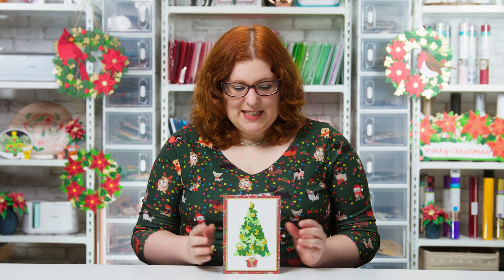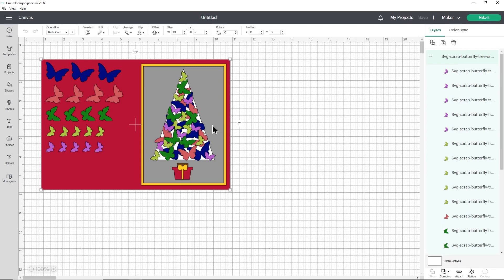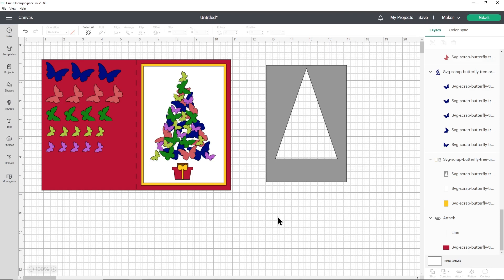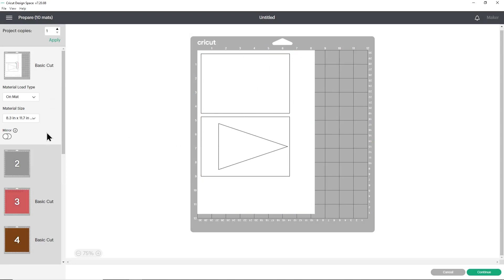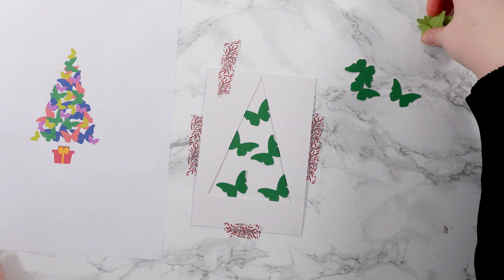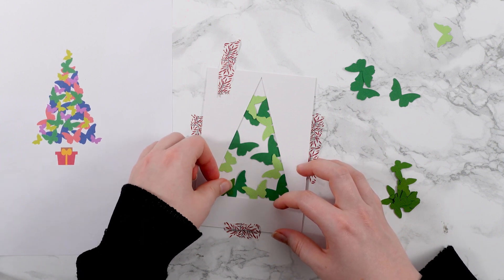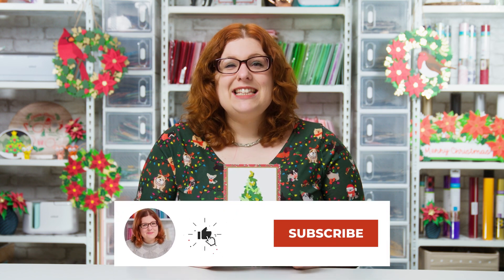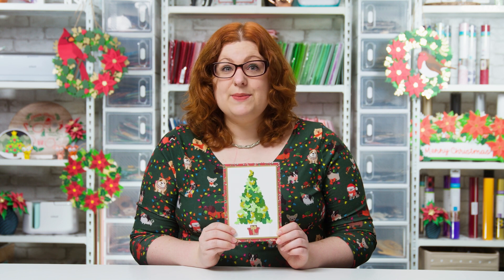CCC Day 14 ❄️ Butterfly Tree Card - Use Your Scraps!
Are you a scrap hoarder? I definitely am - I can't bear to throw any bits of cardstock away, even the tiny ones!

But do I actually USE them? Err... nope!!

Well, that all changes today!! This butterfly Christmas tree card is a great way to get those card scraps OUT of the drawer and ONTO a craft project!

Happy crafting,
Sarah 🥰